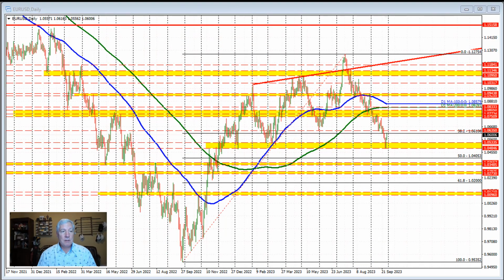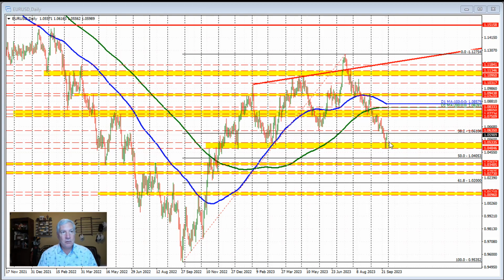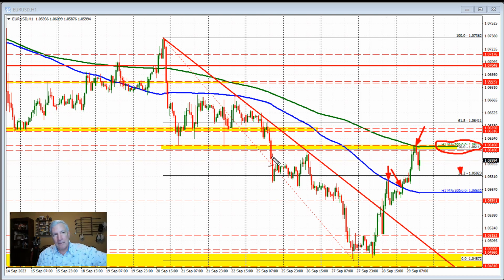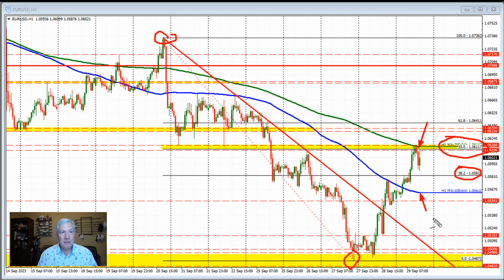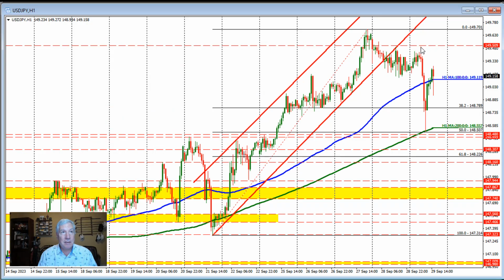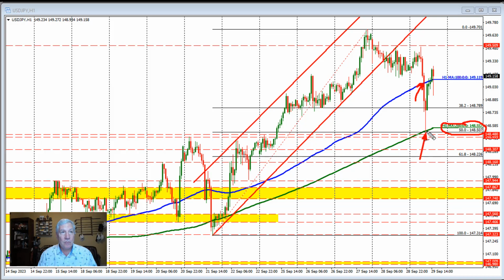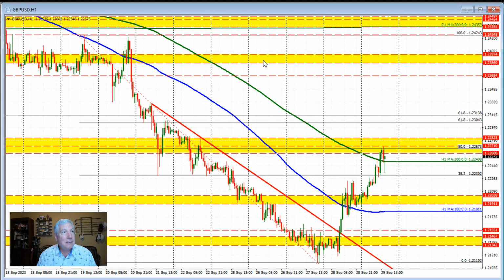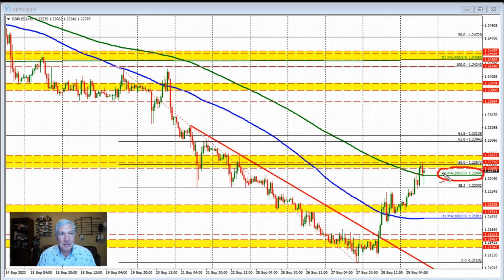Kickstart your FX trading on September 29 w/ a technical look at EURUSD, USDJPY and GBPUSD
What technicals are driving the markets in the EURUSD, USDJPY and GBPUSD to start your Tuesday September 29 trading.